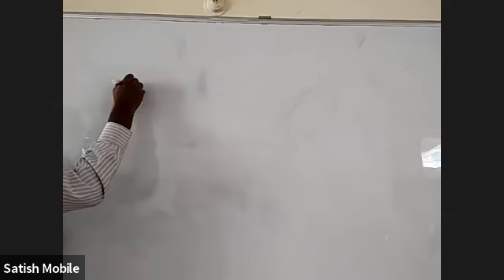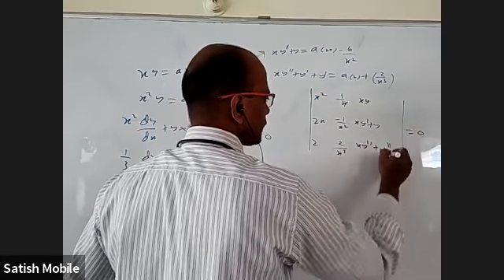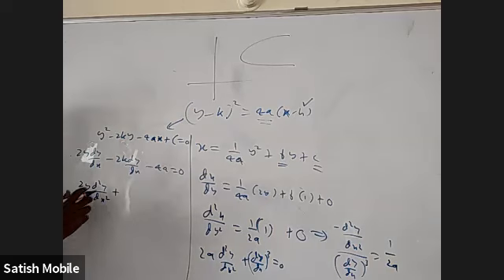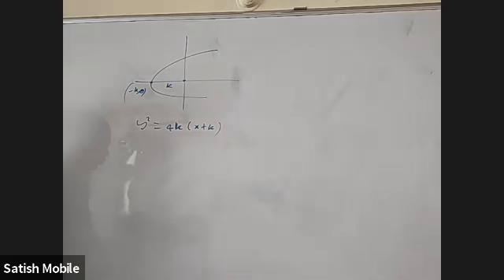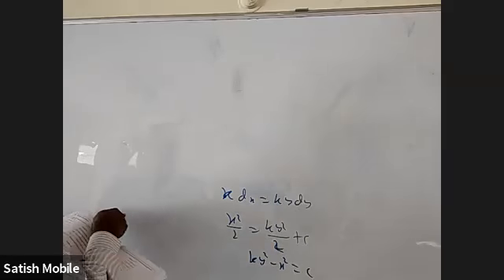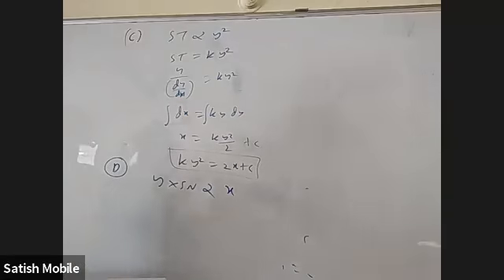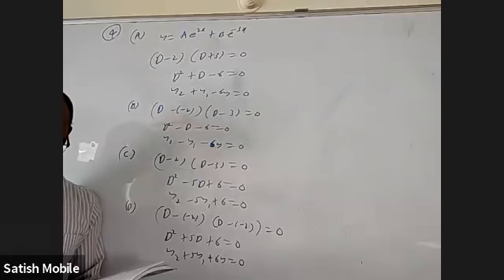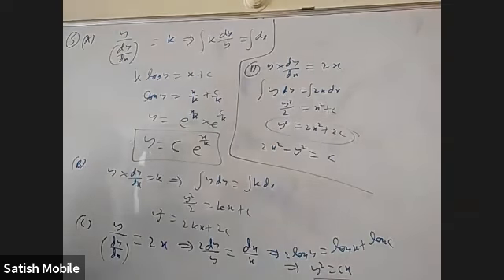differential equations 14 11 12 2020